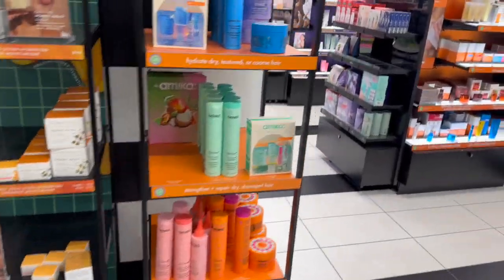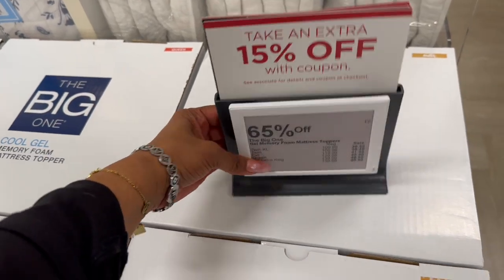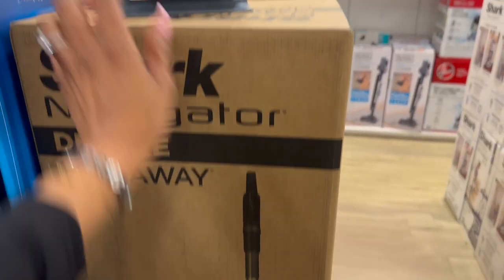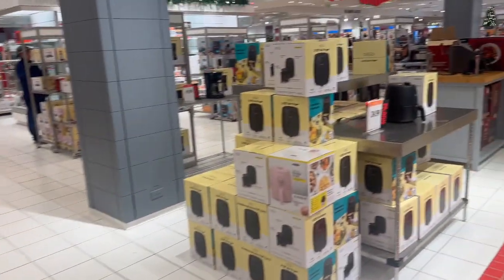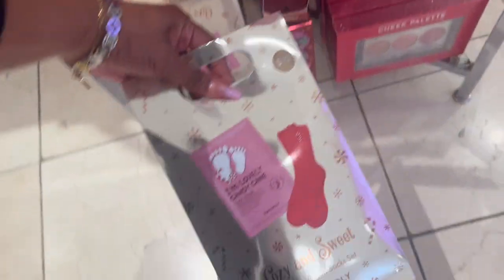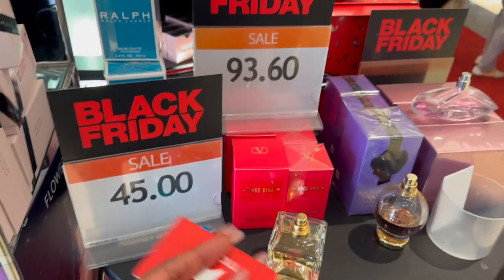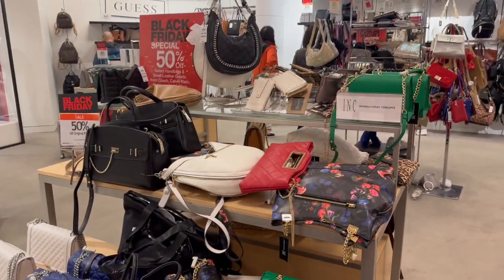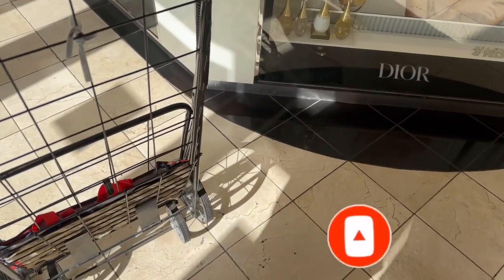Kohls Black Friday Deals 2023 | Macys Black Friday Deals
@kohls Black Friday Deals 2023. @macys Best Black Friday Deals to buy in 2023. Come shop with me @kohls the best hidden clearance gems! We're talking Bougie on a Budget Scoping out and Comparing prices and sharing what you should buy @macys If you like to Shopping At Dollar Tree, then you'll love to shop with @CouponingForACause this new Shop With Me video. Kohls Black Friday Deals 2023 | Macys Black Friday Deals | Black Friday Deals 2023